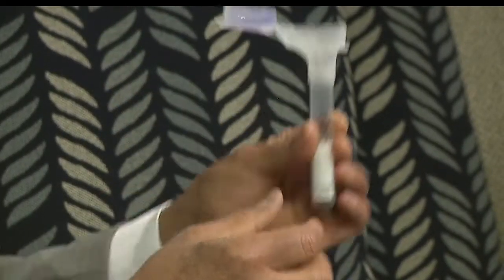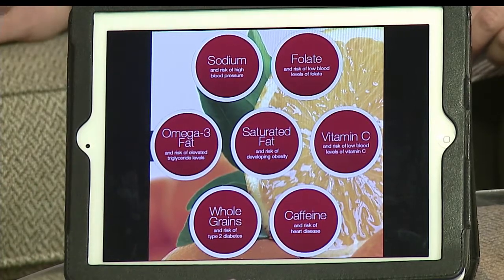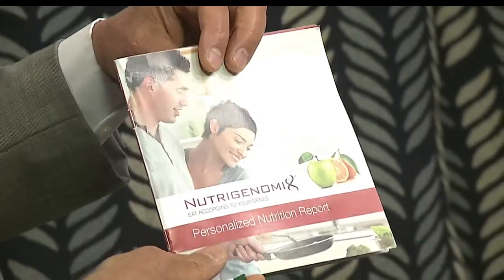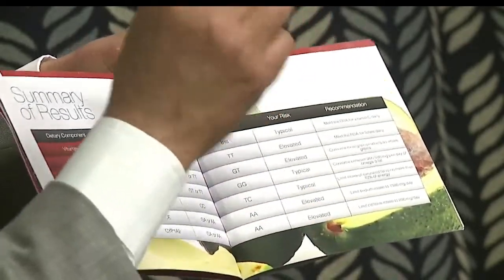DNA based diet